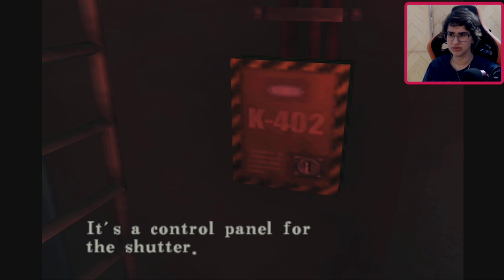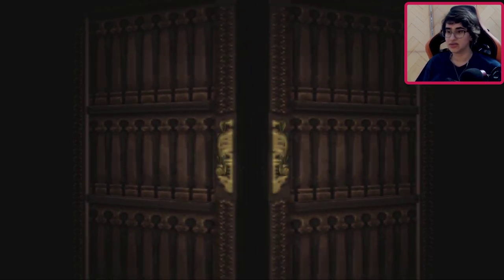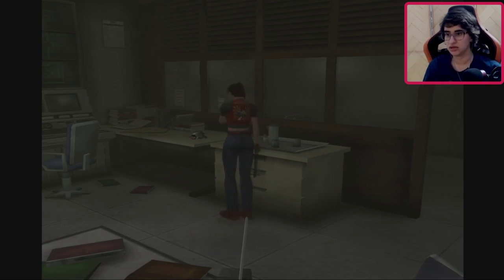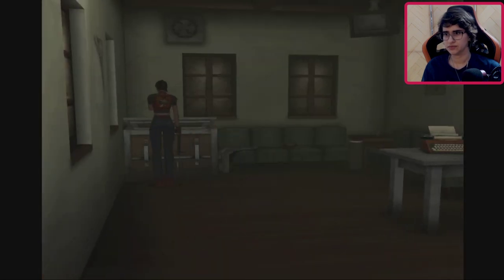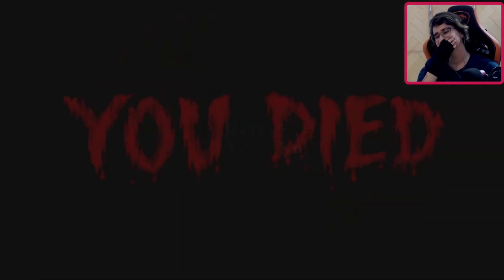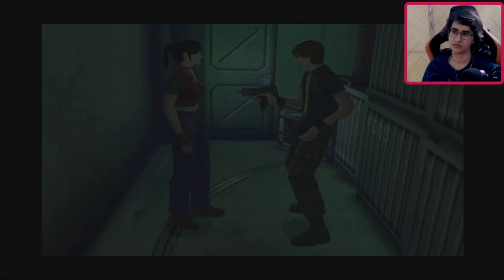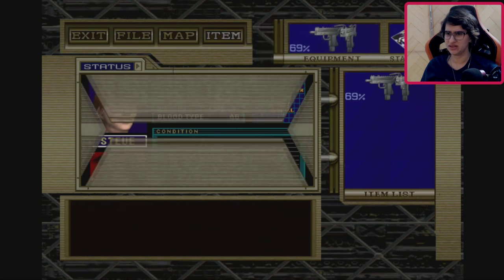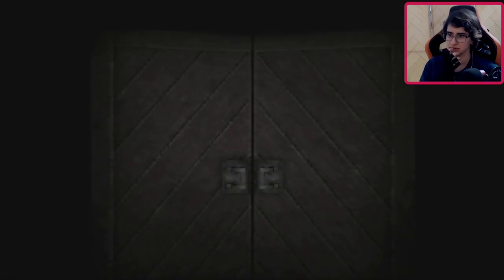My First Boss Fight(?) || Resident Evil Code Veronica: Part 3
I'm on a journey to visit all classic horror games that I was too scared to play as a kid and finish them while I'm STILL too scared to play em as an adult. Old games like resident evil, fatal frame/project zero, silent hill, alone in the dark.